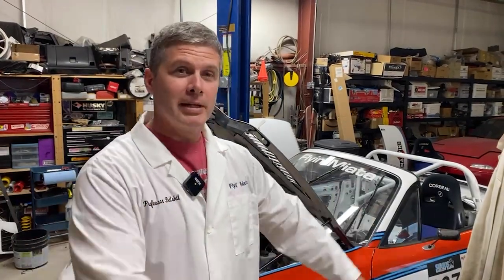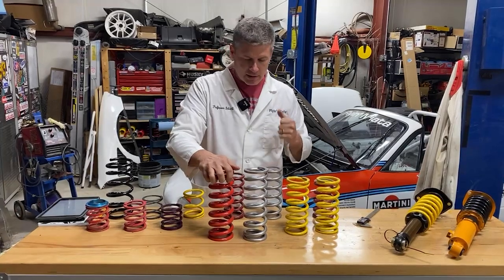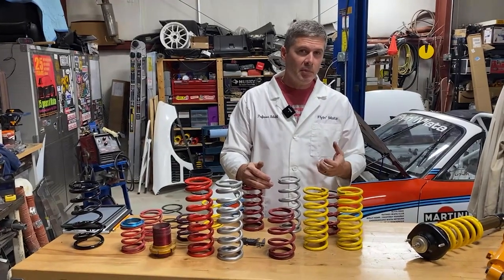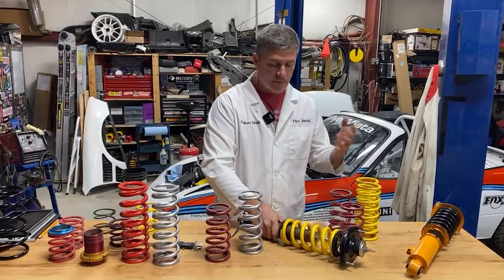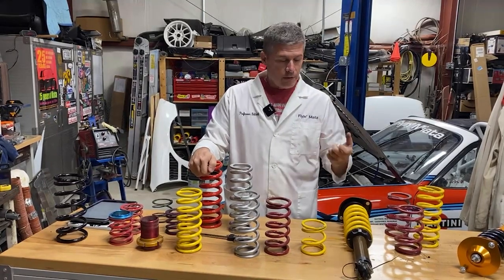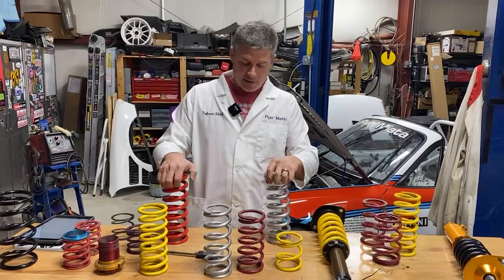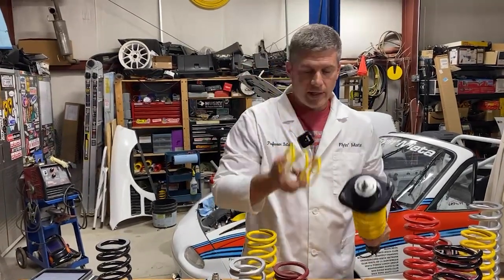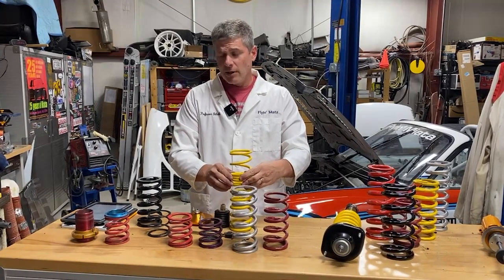Explaining Suspension Coil-bind (FM Live)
This week on FM Live, Keith Tanner discusses the phenomenon of "coil-bind". What is coil bind? How do you fix it? All these answers and more in this episode!

Original live video recorded 11-12-20. Join us on Facebook every Thursday at 2:00 PM Mountain for new live content!